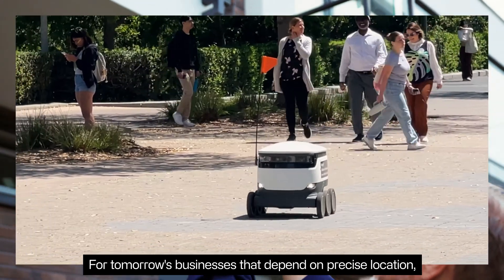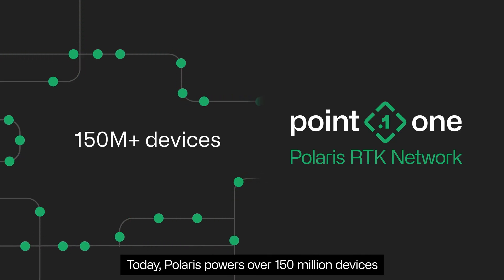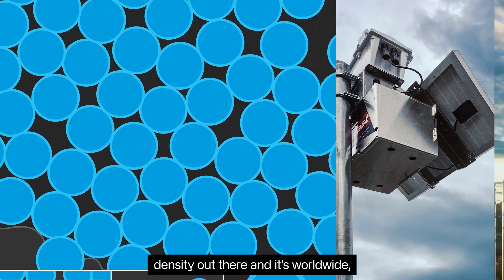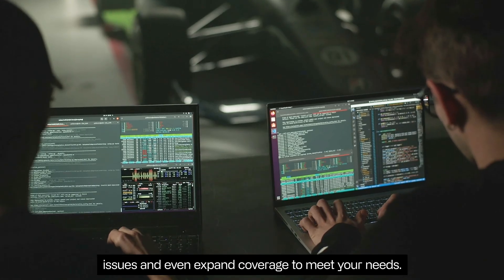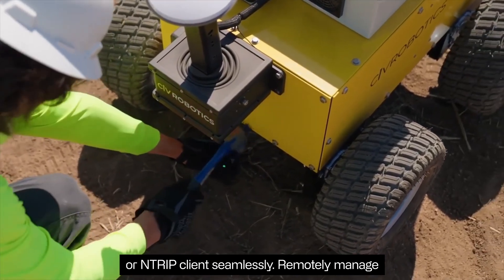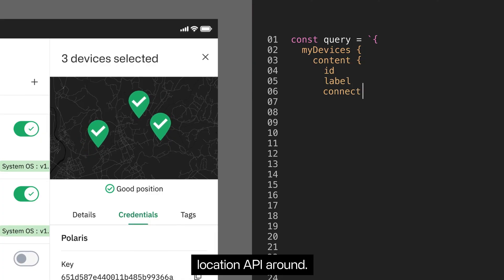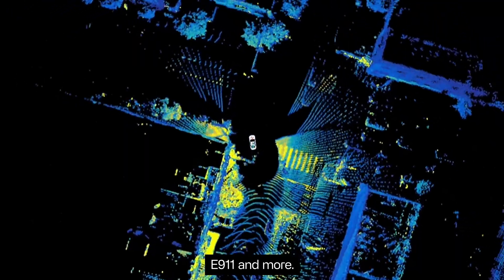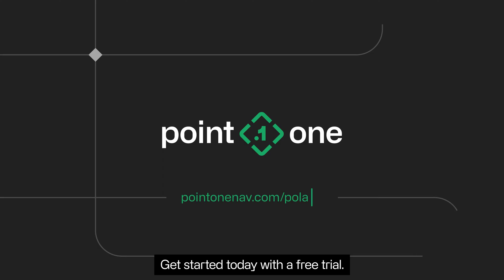The centimeter-level precision location solution that works wherever you do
For tomorrow's businesses that depend on precise location, traditional GNSS falls short. That's where Point One's Polaris rtk network comes in.

Today, Polaris powers +150 million devices with centimeter-accurate location. That's over 100x more accurate than GNSS!

With 1400 reference stations and counting, our RTK corrections network has the highest density out there. And it's worldwide, so it works wherever you do.